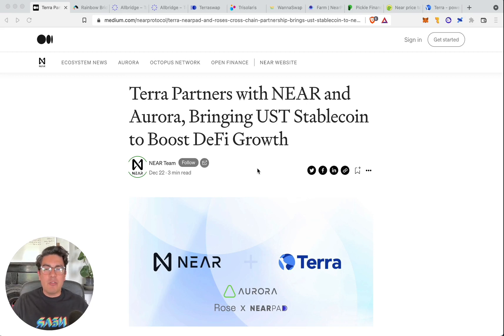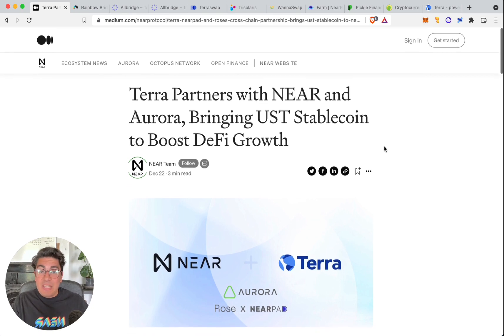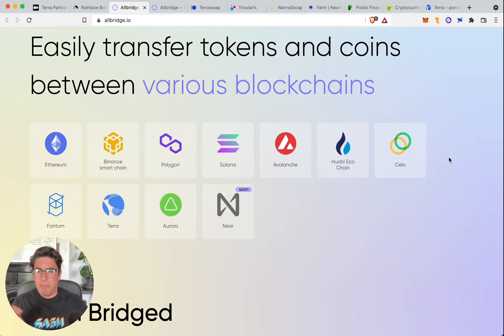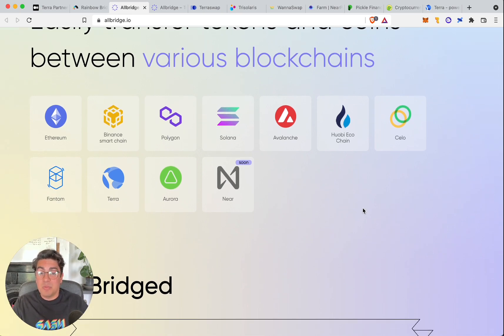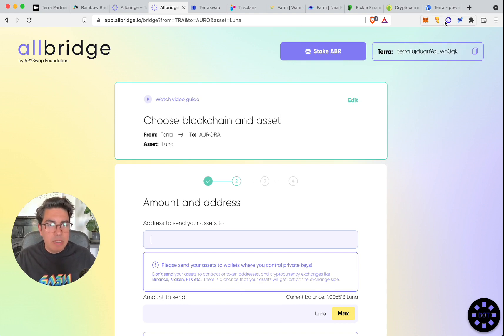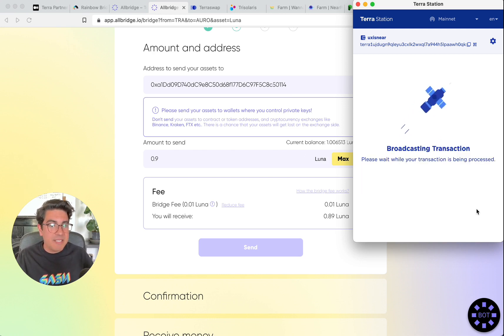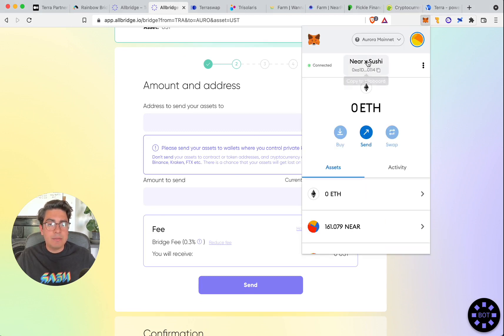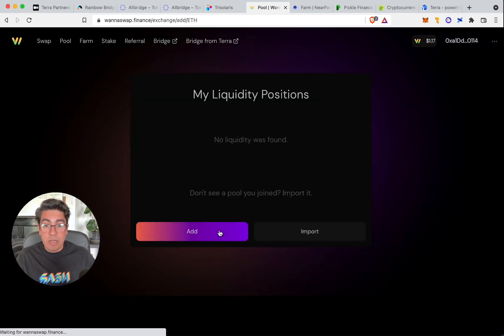Just in! Terra x NEAR Partnership: How to UST into Aurora using Allbridge ($ABR)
On this video we unpack the latest announcement - Allbridge's first bridge between Terra and Aurora (NEAR mainnet coming soon) that enables UST and LUNA transfers across both chains.

Overview
1. What is Terra and UST
2. Why this partnership is MASSIVE
3. What is Allbridge
4. Hand On: Transferring LUNA + UST from Terra to Aurora
5. Hands On: Farming atLUNA + atUSDT on WannaSwap

* Blog: Terra Partners with NEAR and Aurora, Bringing UST Stablecoin to Boost DeFi Growth